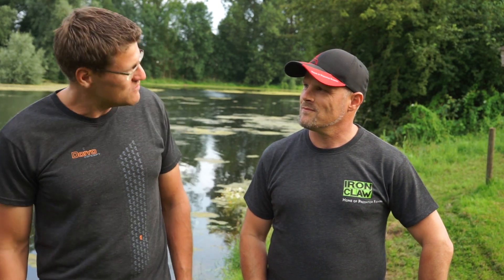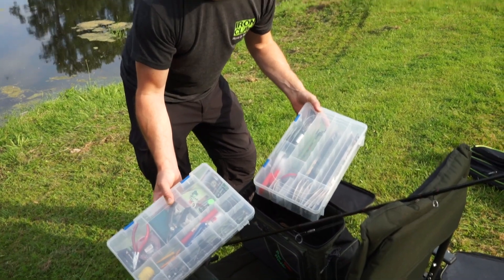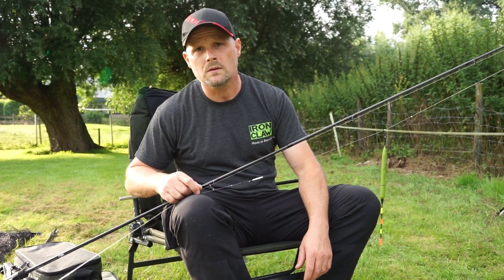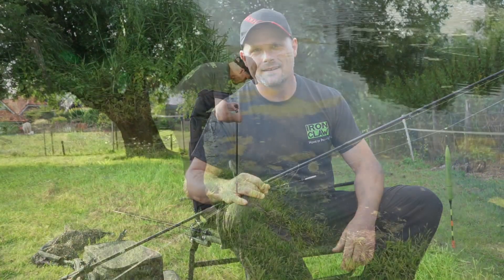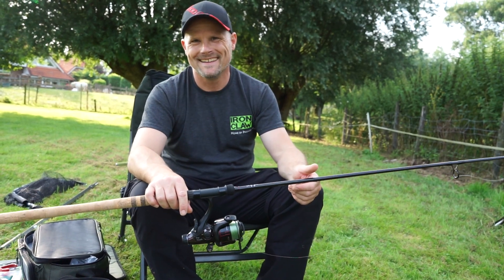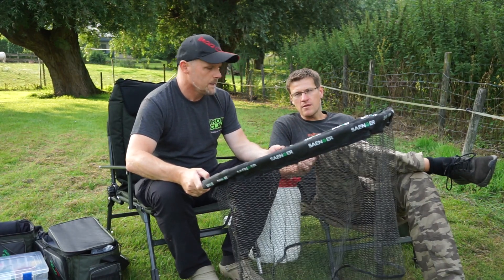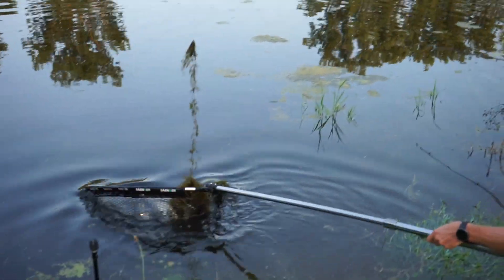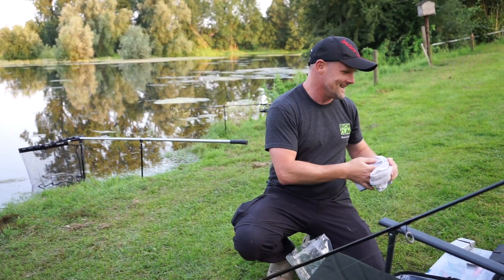Fang die MONSTER-SCHLANGE: Auf DICKE AALE mit der Pose (von BIG FISH MEDIA)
Gregor Bradler besucht Uwe Frücht vom Team Iron Claw zum Aal-Angeln am See und erlebt sein "kapitales Wunder". Vielen Dank an @Big Fish Media für das tolle Aal-Erlebnis, das wir hier reposten dürfen.